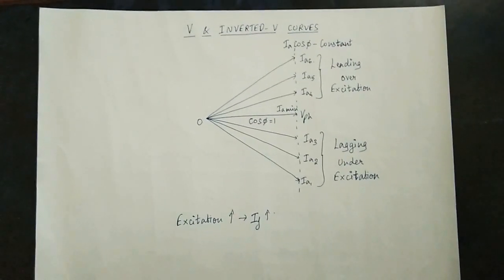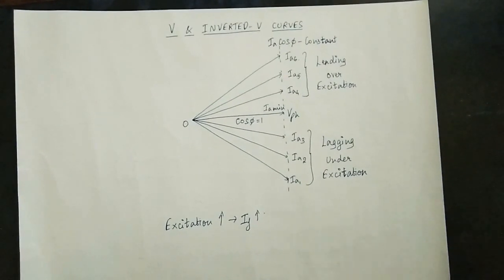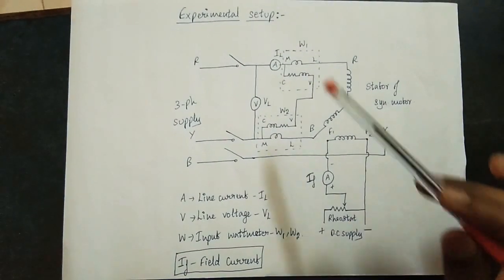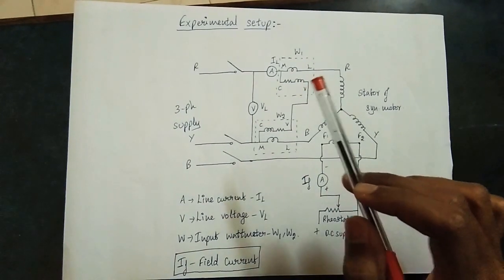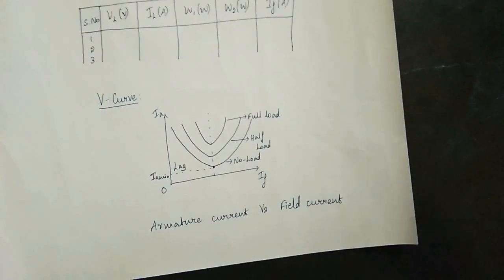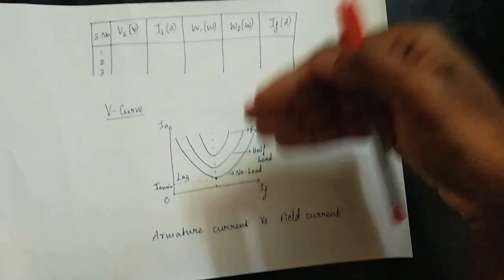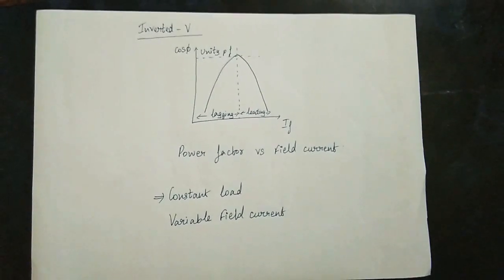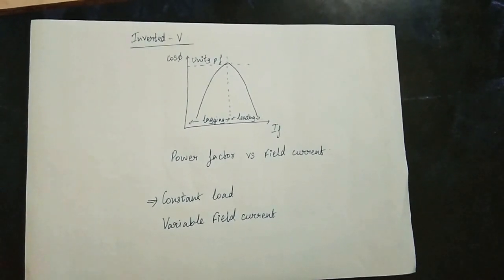V and Inverted-V curves of synchronous motor(Tamil) | EE | Electrical machines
One of the most important concept to learn in synchronous motor which is conducted on laboratories for theoretical purpose and calculations.